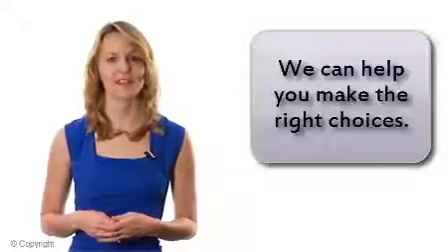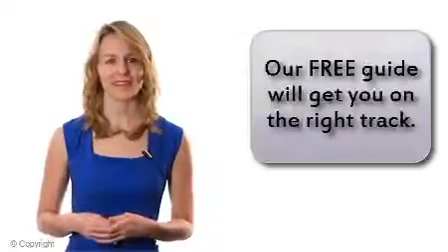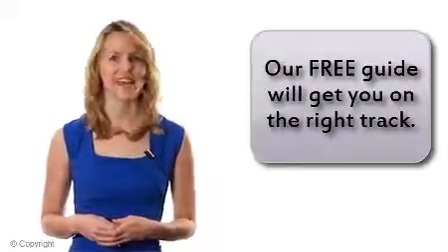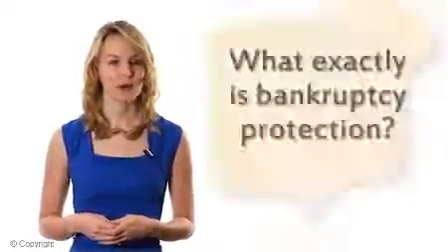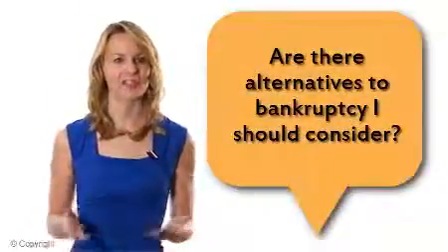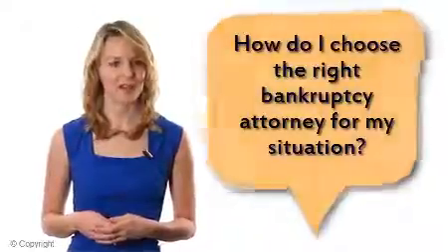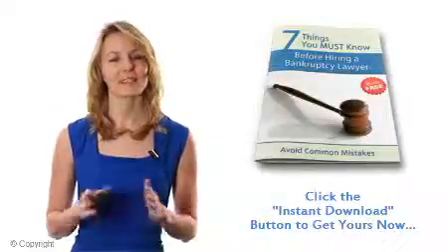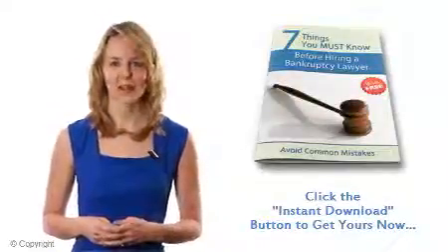Bankruptcy Attorney Commericial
7 Questions You Need To Have Answered Before You Select A Bankruptcy Attorney